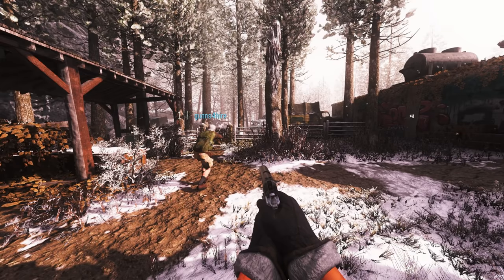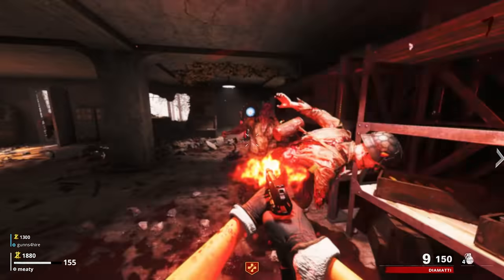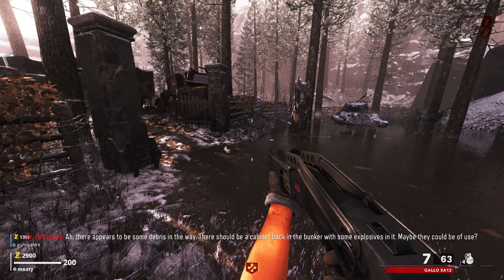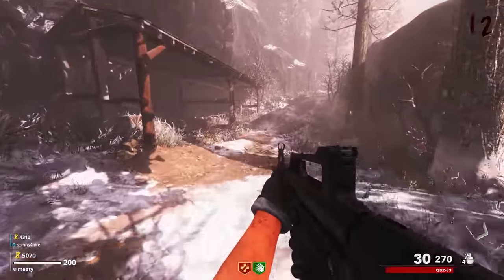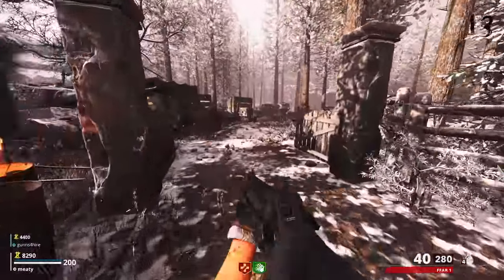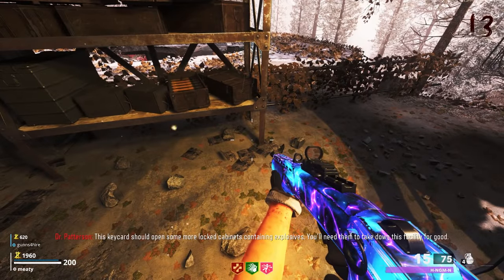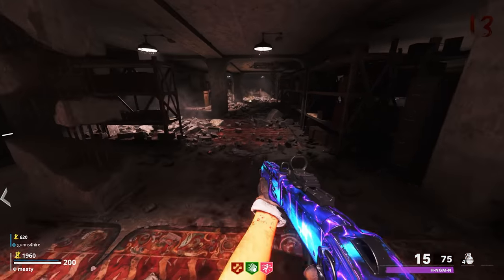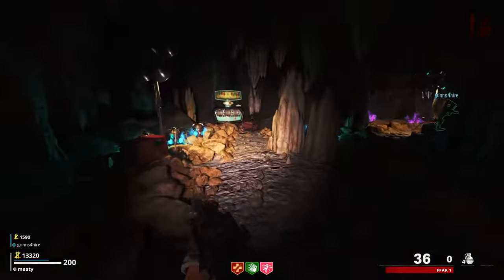DER BUNKER ...Call of Duty Custom Zombies Map